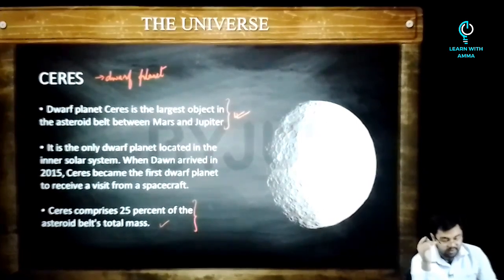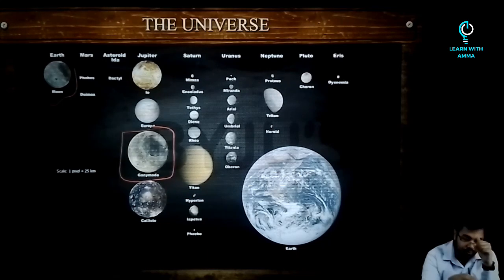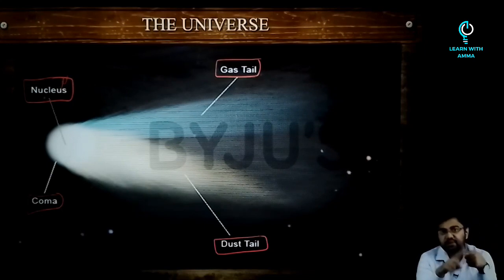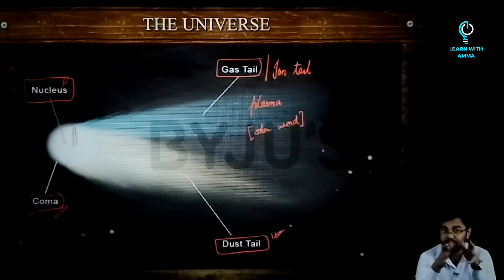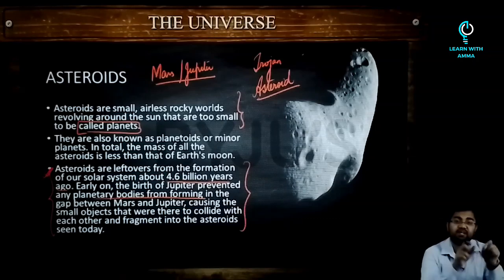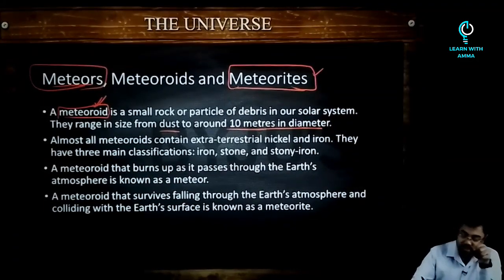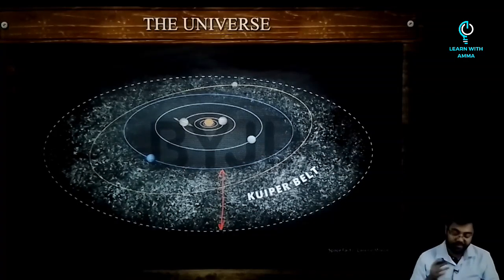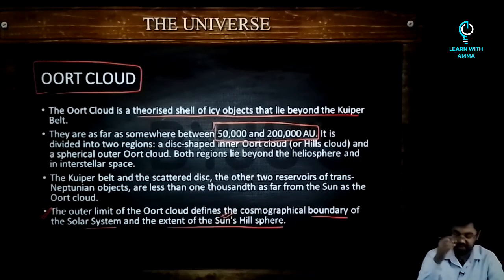L9: Satellite, Comets, Asteroids, Meteors Explained in one shot | Space technology | Science & tech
A satellite is any object that revolves in a curved path around a planet.

There are two major types of categorization when it comes down to satellites, one is natural Satellite and the other is artificial satellite.

A Natural Satellite is any celestial body in space that orbits around a larger body.

Satellites that are made by people and launched into orbit using rockets are called Artificial Satellites.

comets in space
comets live
comets and asteroids
comets in solar system
comets hitting earth
comets asteroids and meteors
Meteors falling on Earth
Meteors meteoroids and meteorites
Meteor shower
asteroids hit earth
asteroids impact
asteroids collision
asteroids hit moon
asteroids mining
oort Cloud and kuiper belt
oort Cloud upsc
oort Cloud solar system
oort Cloud animation